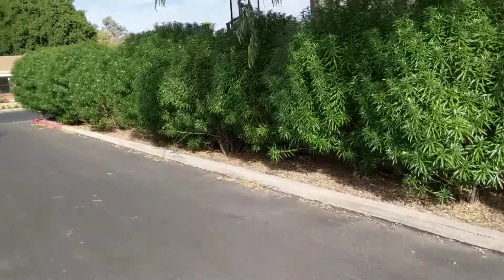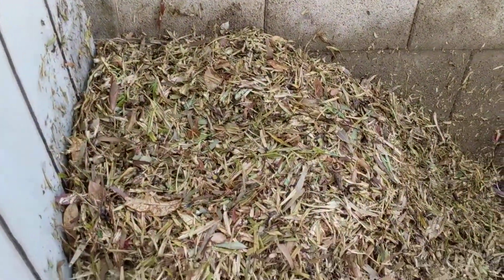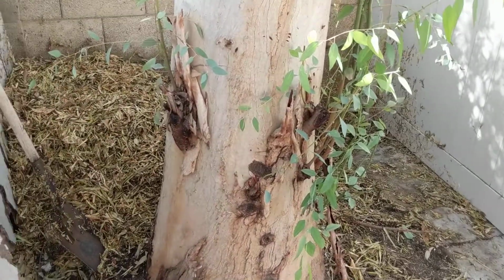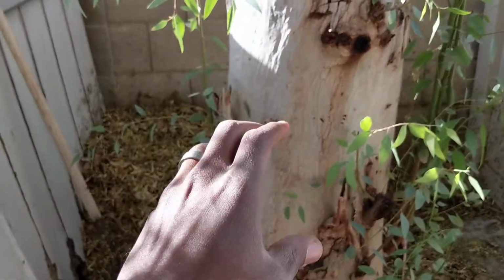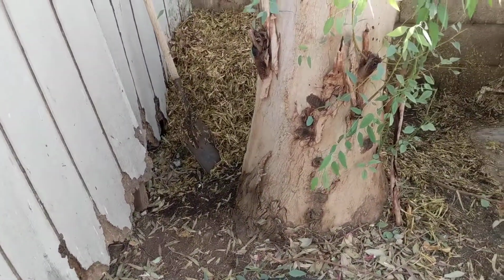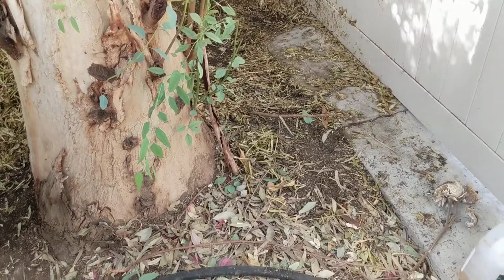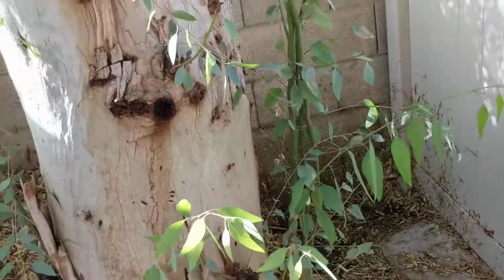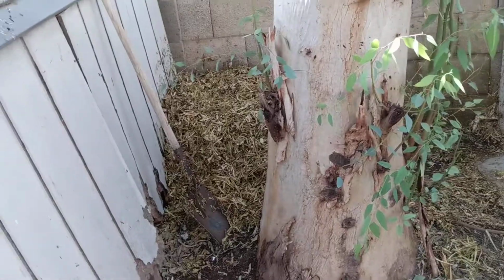Making free compost (California Method)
This is a method of composting using things free in your city. You can get browns from wood chips (Craigslist, or landscapers you see with full trucks), sawdust, leaves (neighbors, random businesses, parks) and greens from fruit pulp (juice bars and such), coffee grounds (local coffee shops), or manure (local farms or Craigslist). I am doing it per the "California Method" in order to have finished compost in under 1 month. I am using things that would normally go to the landfill and water treatment facilities then to the ocean. I am using free leaves from a local business I gathered myself and free urine which is sterile unlike cow manure.